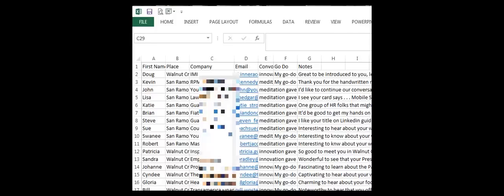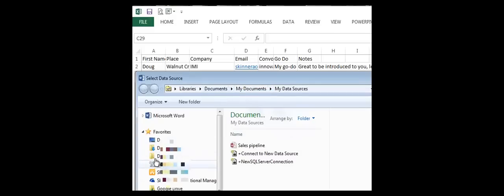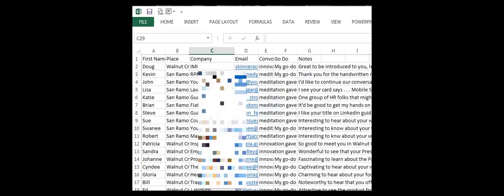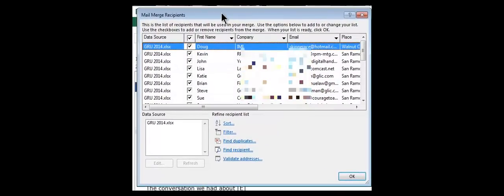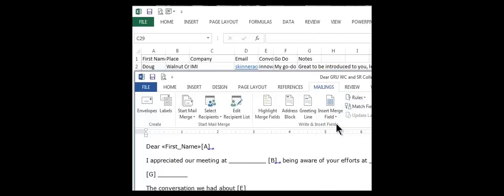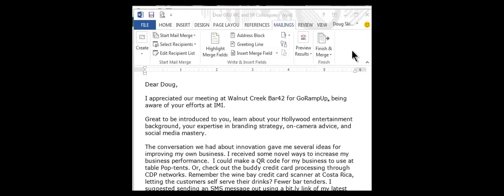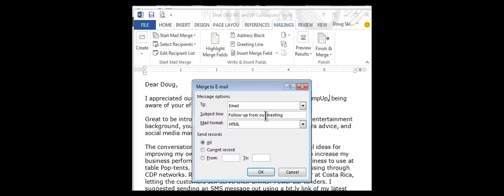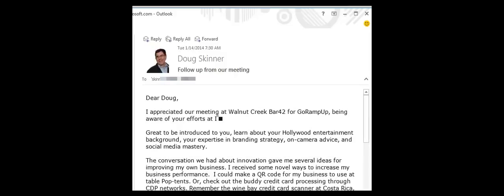How to send a Custom Email Template Letter Using Outlook Excel and Word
Office 365 for the business development professional